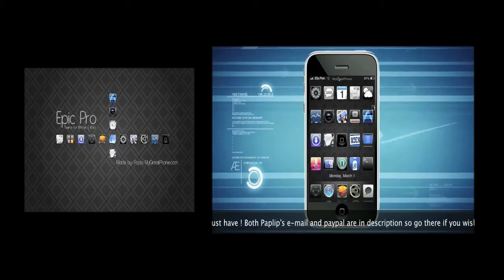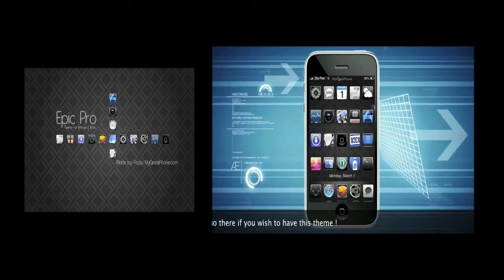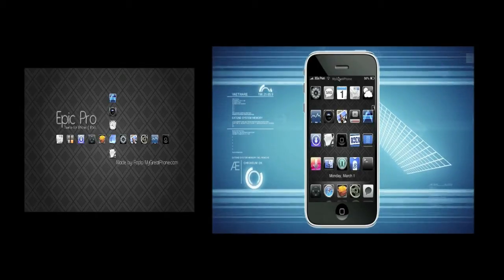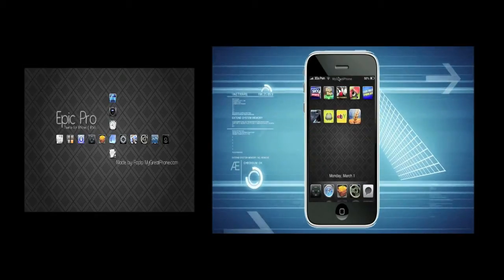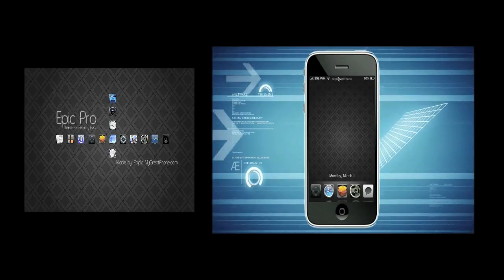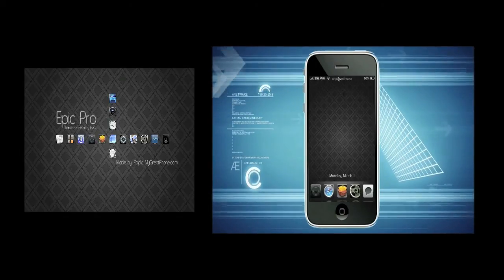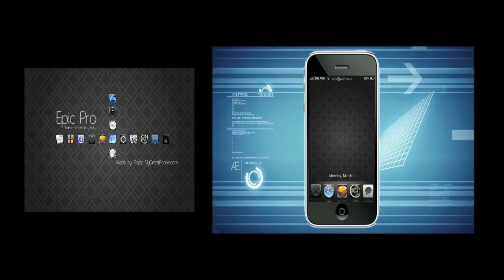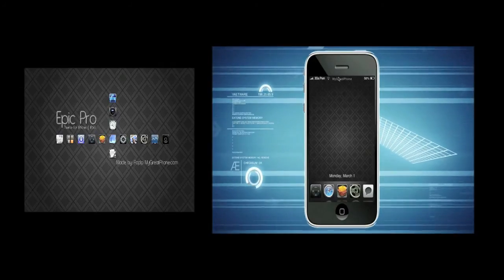Quick Important Update !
Just a quick update for you guys letting you know you can now purchase epic pro theme on cydia from the default source, ModMyi ! Below is a link to the review of epic pro !